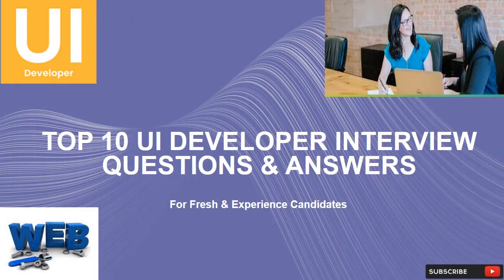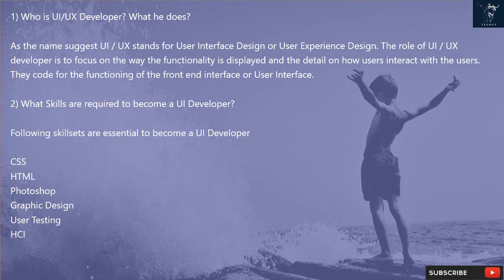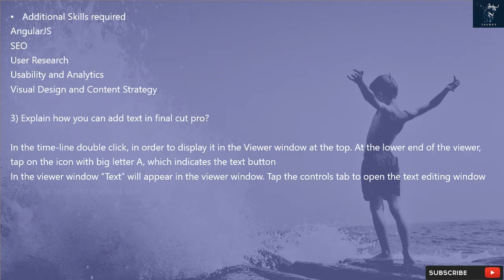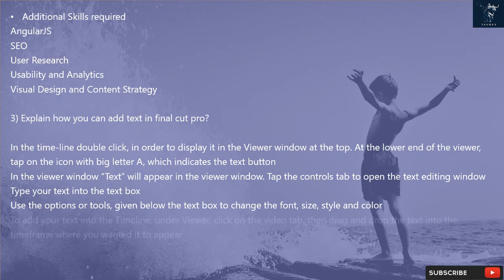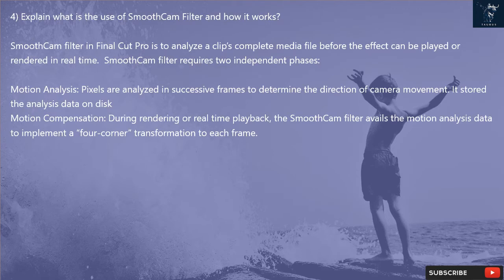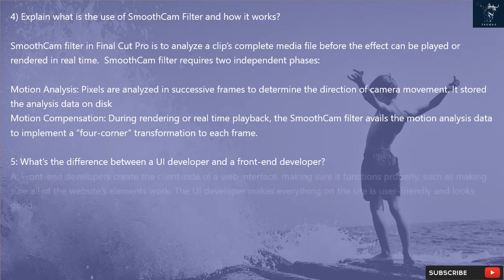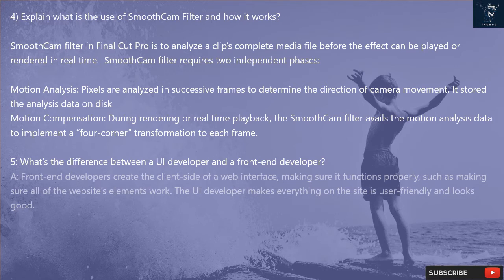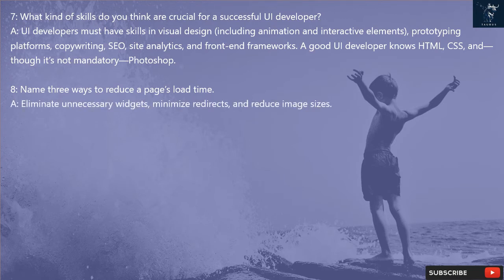UI Developer Interview Questions and Answers | Top Best 10 Q&A | UI Developer Interview Tips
Are you aspiring to be a UI Developer or preparing for an interview in this field?
This video is your ultimate resource! We've compiled a list of top interview questions for UI Developers and provided expert answers to help you ace your upcoming interview. Enhance your knowledge, boost your confidence, and stand out in the competitive job market.

Top 10 UI Developer Interview Questions and Answers:

1) Who is UI/UX Developer? What he does?
2) What Skills are required to become a UI Developer?
3) Explain how you can add text in final cut pro?
4) Explain what is the use of Smooth Cam Filter and how it works?
5) What are some of the common lists that can be used when designing a page?
6) What are style sheets?
7) What are the advantages of CSS ?
8) List out few ways you can reduce page load time?
9) What is the use of Canvas element?
10) Explain how can you refer to CSS file in the web page?